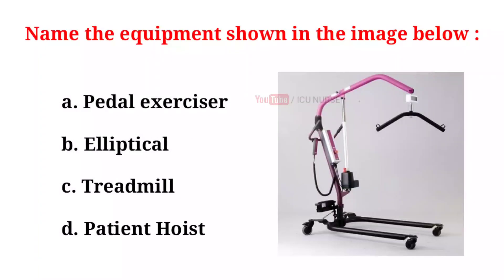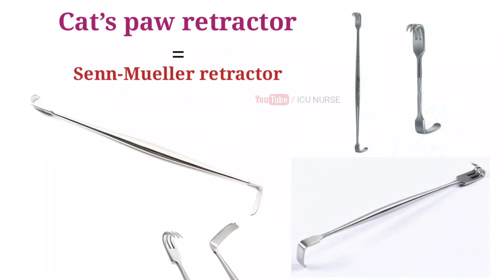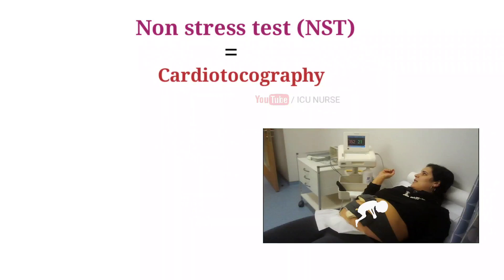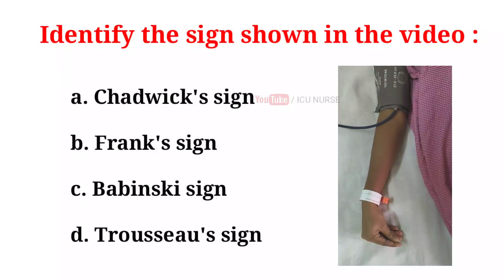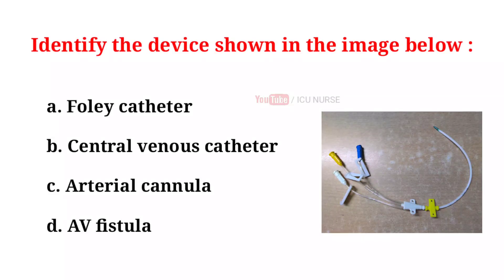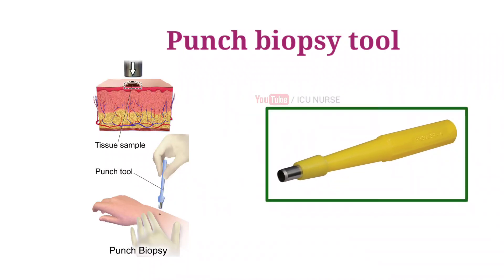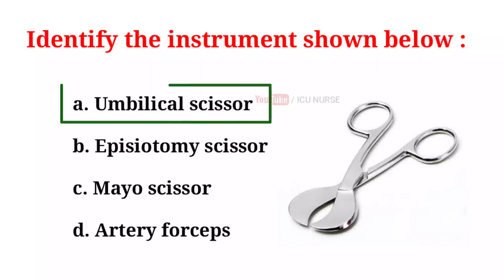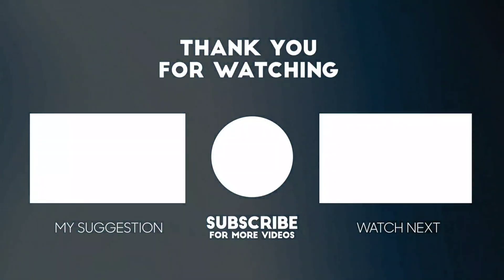Image based questions for nursing exams like AIIMS etc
This is the next set of image based questions for nursing exams like AIIMS etc.